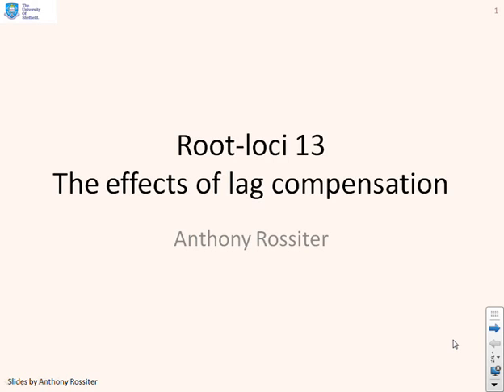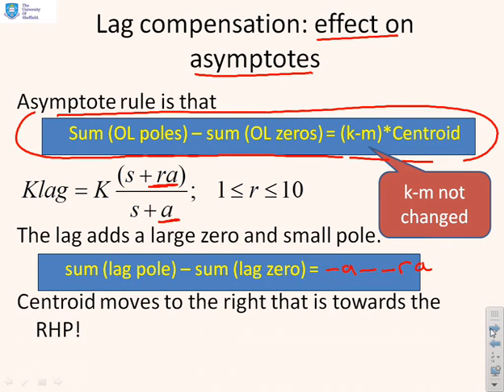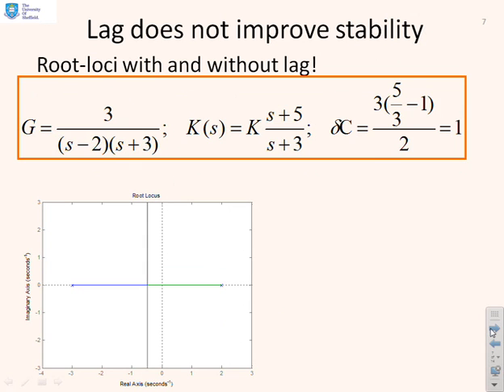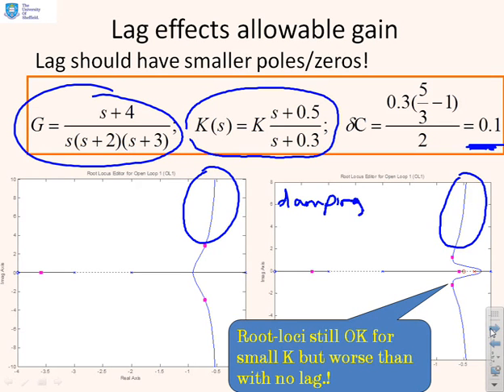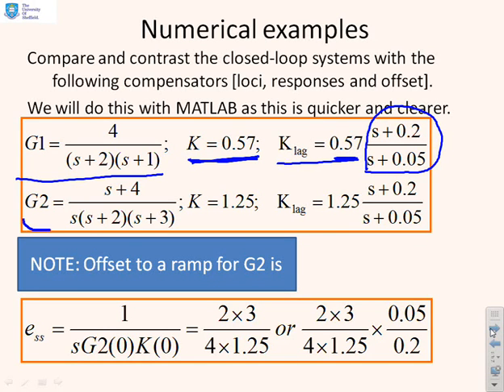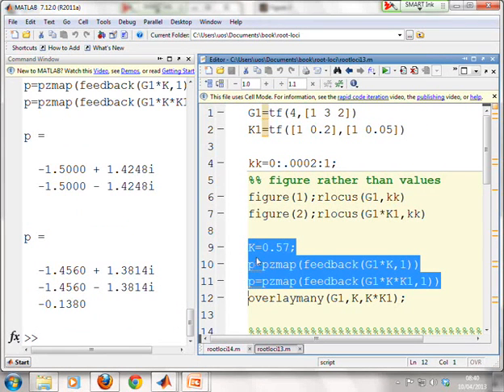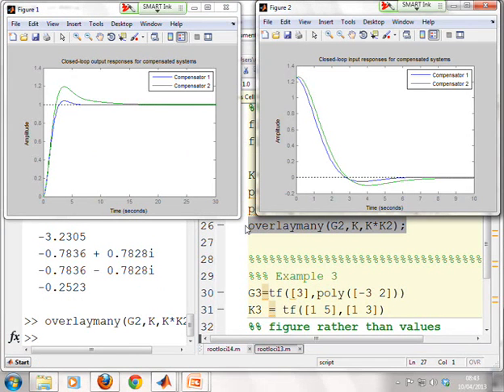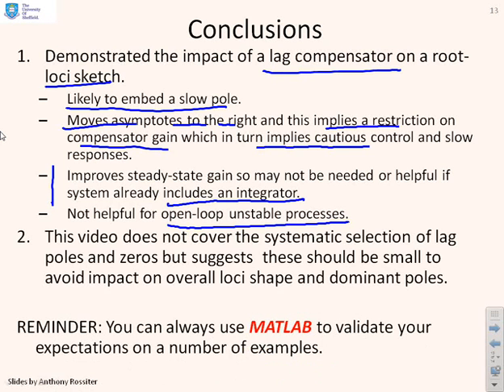Root-loci 13 - analysing impact of lag compensators using root-loci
Indicates how root-loci can be used to analyse the impact of lag compensators on achievable closed-loop poles positions. When is a lag design useful and when is it not?